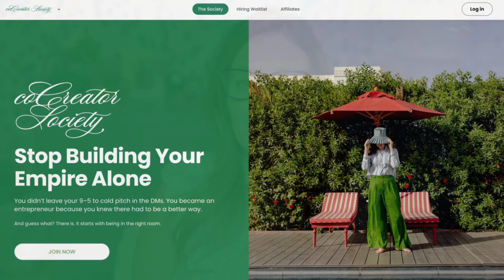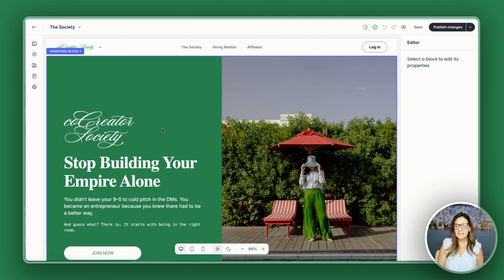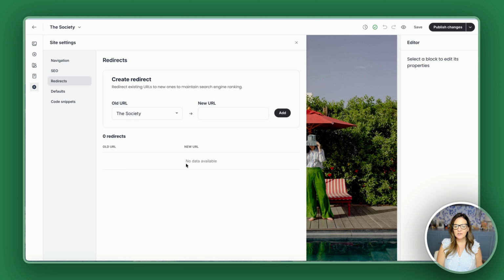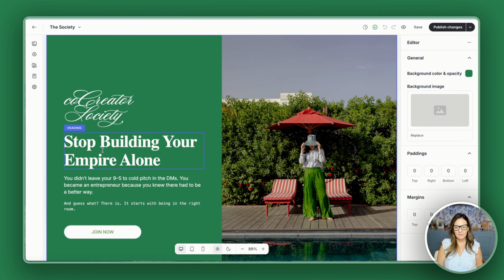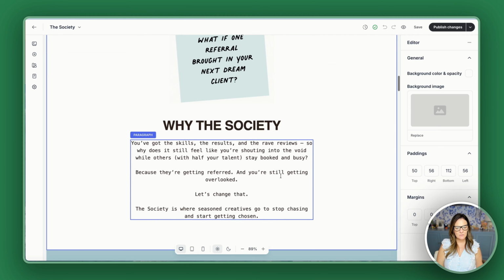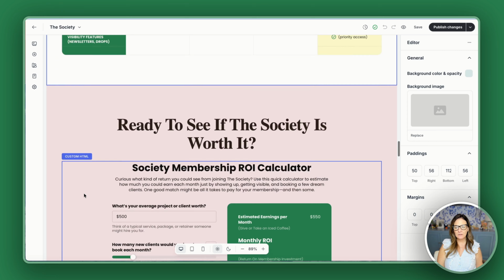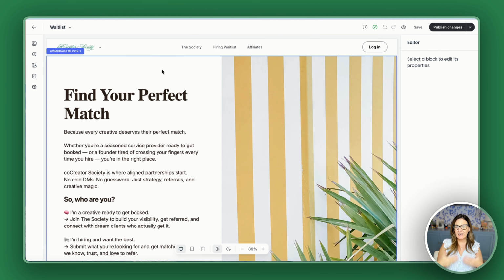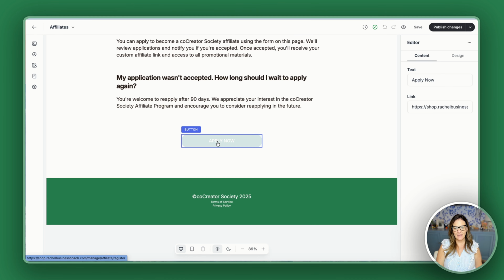How I Built an Entire Website in Circle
Still treating your community like it only deserves a dusty landing page? 😬
In this episode of Quick Tips for Circle Communities, I’m pulling back the curtain and showing you how I built a full-on branded website—right inside @circleapp.

We're talking no-code, all-vibes, and zero regrets.

✨ Whether you're launching something new or finally upgrading from “it’s fine for now,” Circle's new Website Builder gives you the tools to create a cohesive, on-brand experience—all without needing a web designer or duct-taping five platforms together.

Inside this walkthrough, you'll see:
▸ How I designed 3 custom pages using Circle’s new Website Builder (and why I’m obsessed)
▸ My sneaky workaround for “anchor links” using a hidden pricing page
▸ How to add gifs, custom fonts, and Canva magic to make your site pop
▸ The widget I embedded with zero tech tears (and the tool I used to do it)
▸ Tips for SEO settings, headers, and branding that most folks skip
▸ Real talk: why your community deserves better than a single homepage

💥 This whole site was built for coCreator Society—my second (yes, second!) Circle community for creative service providers ready to grow through visibility and referrals.

If you’re dreaming of a branded experience that finally matches the quality of your community—this is your sign to try Circle’s website builder.

🧠 Bonus: Everything I customized here is possible using the block templates, site settings, and a sprinkle of HTML. You’ve got this.

• 💡 Need help building your site? Let’s work together

• FREE Notion Template - Your Guide to Building a Seamless Resource Hub

• Join The Strategic Community Co-Op and access the exact templates and tools I use to build thriving communities!
• Love my emails? Steal my secret weapon—Flodesk!

📌 TIMESTAMPS
00:00 Introduction to Quick Tips for Circle Communities
00:49 Launching the Co-Creator Society
01:13 Navigating Circle's Website Builder
01:58 Customizing Your Landing Page
02:36 Setting Up Site Settings and Design Elements
04:46 Adding Interactive Elements and Widgets
06:16 Creating GIFs and Custom HTML
09:14 Building Pricing and Waitlist Pages
10:49 Designing the Affiliates Page
12:15 Conclusion and Final Thoughts